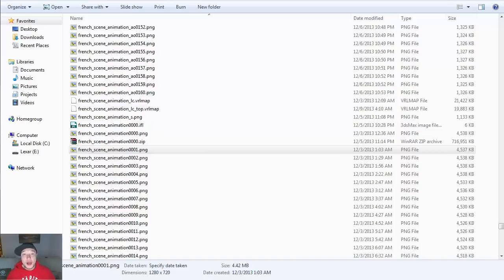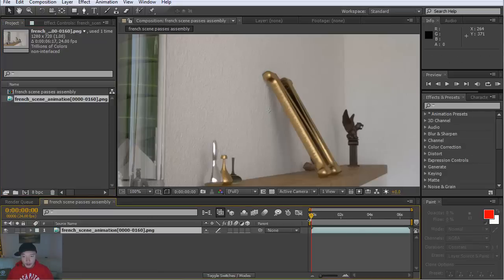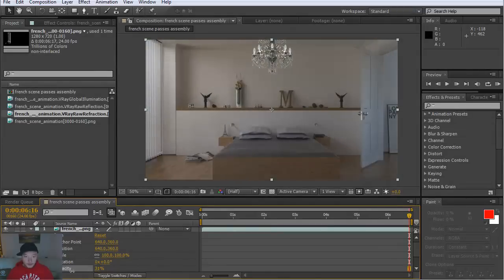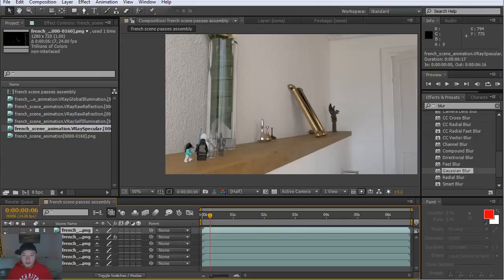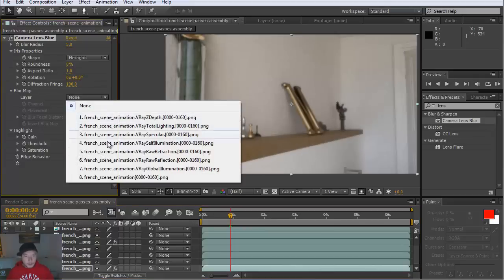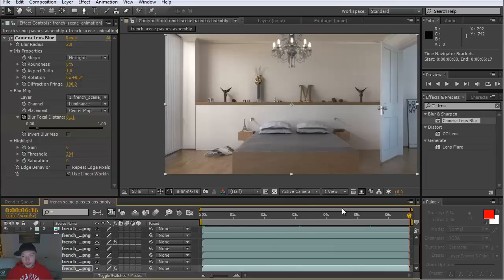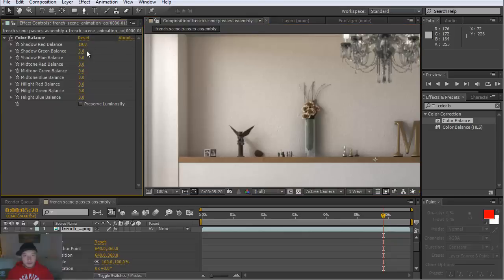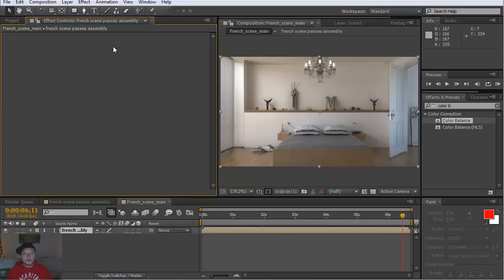07 Passes Combination with After Effects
This training consist from:
- Stills Production & Fly-through Animation Manual
- Pre-made practice 3D scene for each step
- 6 "LIVE" RECORDED Webinars
- Forum Support + Feedback to your work
- Special BONUSES - 3Dsmax VRay Scenes & Models

3D Stills Production Workshop Content:

Introduction to Photorealistic Stills - "Good" vs. "Bad" Arch. Viz.
3Ds Max System Configuration - Advanced Workflow Setup
Basic VRay "Physically correct" Lighting Setup
Advanced HDRI Lighting - sIBL method
HDRI Principles: Basic creation of HDRI map in Photoshop
HDRI Lighting and Rendering - "Soft Shadows" Control & Setup
Rendering VRay Passes -- Basic passes combination (Simple six)
Advanced Passes Combination with AO plugin
Adding Photorealism -- Photoshop with Plugins.

Fly-through Animation Workshop Content:

Camera Animation Principles
Aspect ratio and balanced composition
Fly-through camera path setup
Lighting for Rendering Animation
Flicker Free Render Configuration
Executing pre-calculation
Rendering Passes Sequence
After Effects Passes Combination
Looks builder -- Pro post-production techniques
After effects rendering -- footage optimization
Editing with Premier Pro Adding soundtrack from free resources
Exporting and Producing final footage